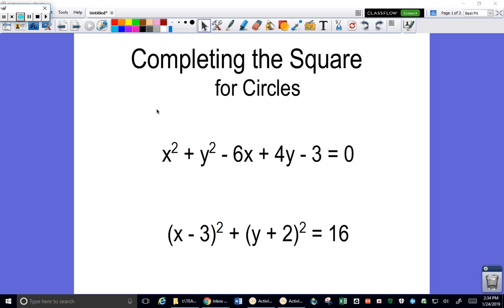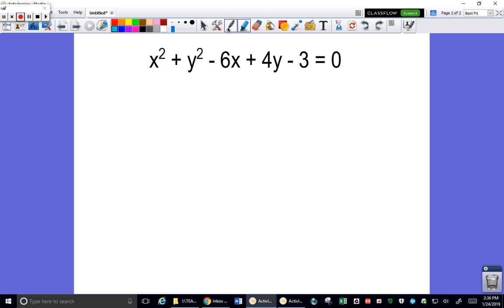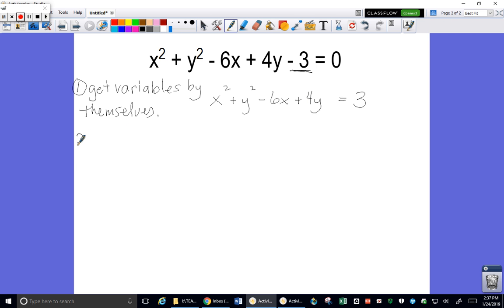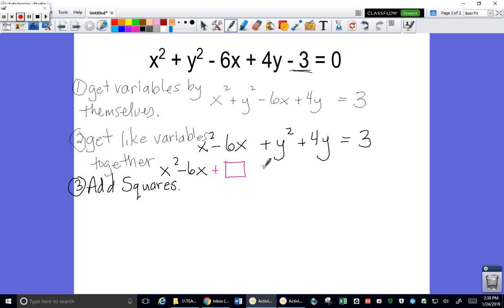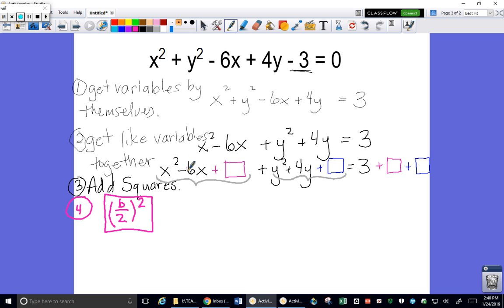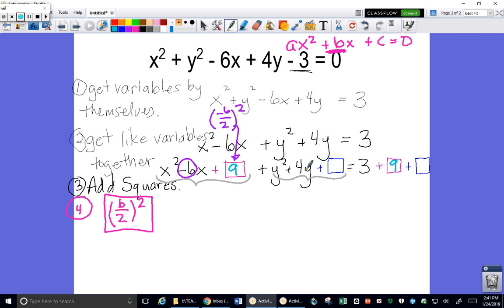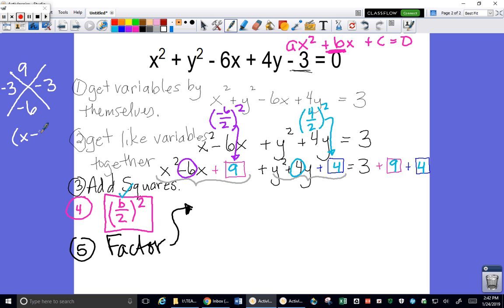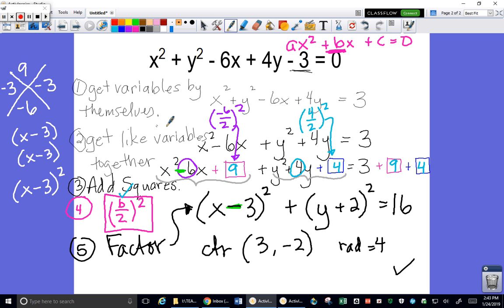Complete the square for circles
We take a general circle equation and complete the square to write it in standard circle form.